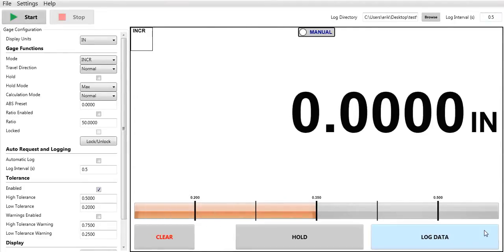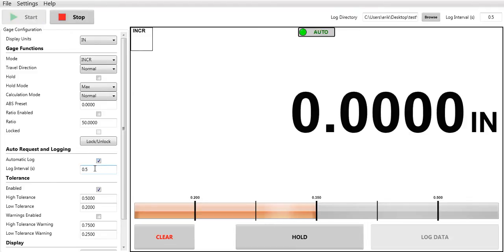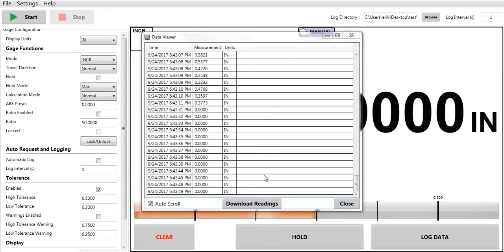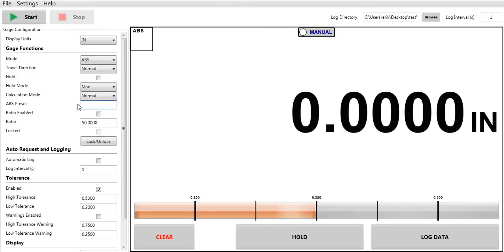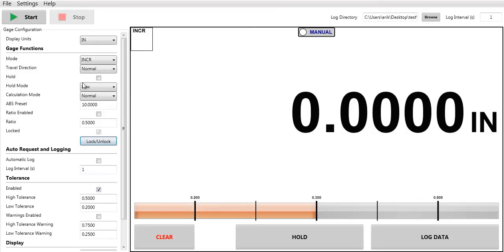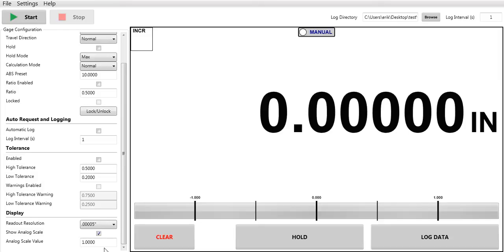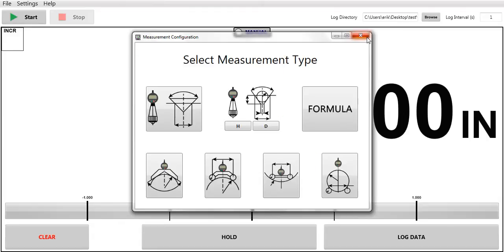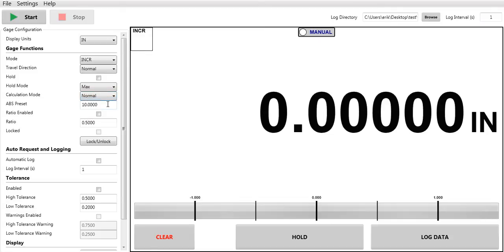Single Gage USB Cable Instructional Video for Data Collection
PC software for Setup and Data Collection